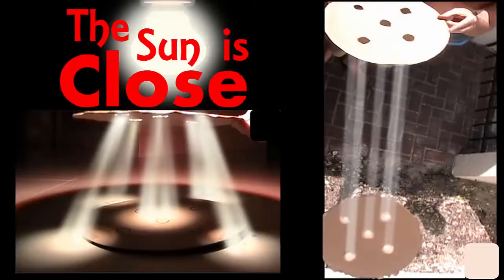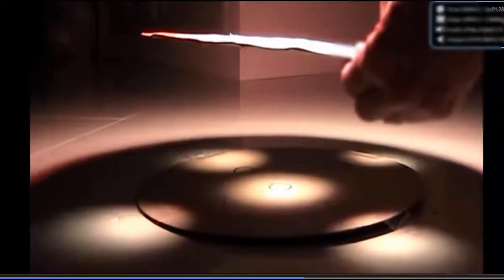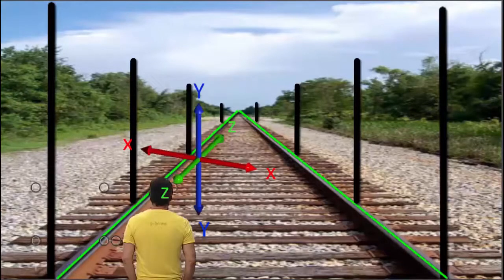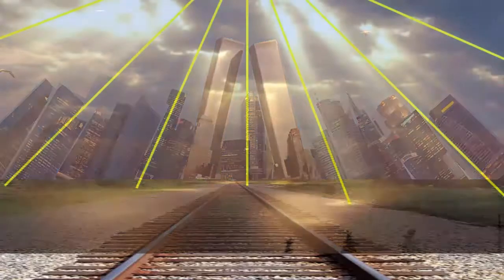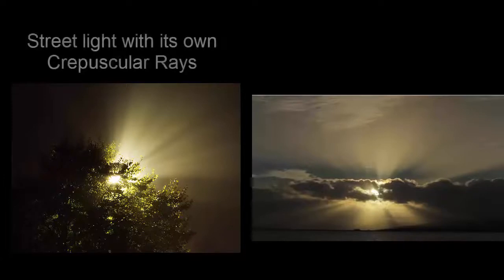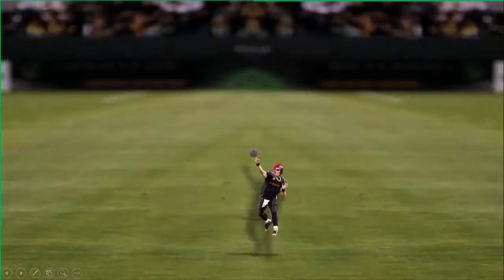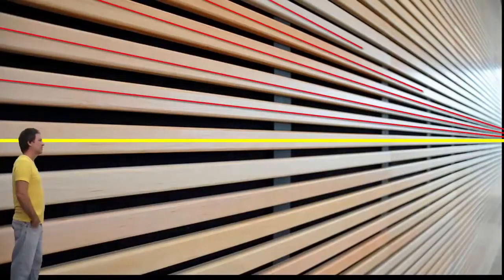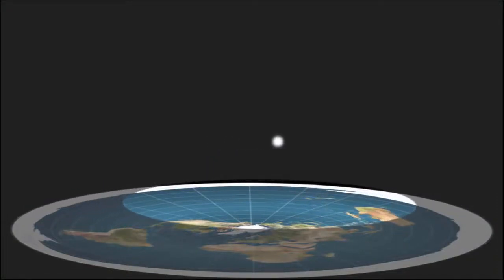CREPUSCULAR SUN RAYS PROVE FLAT EARTH perspective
Mainstream science has sought to explain away these sun rays that are extremely damaging to the heliocentric model, as just the result of a visual phenomenon known as linear perspective.  The problem is... perspective can't explain these rays.  And... I will show, that the very perspective they invoke to try and save the heliocentric model from these damaging crepuscular rays actually indicts the heliocentric model as a fraud.

Perspective has to do with THE OBSERVER. From the observers perspective, objects going away will follow the convergence pattern I showed at 16:40. The higher the object THE STEEPER AND FASTER IT WILL APPEAR TO LOWER - THAT'S A FACT JACK.

The object (like the train going away) @ 16:52 has only ONE movement RELATIVE to the observer - it's moving further away. The other train @ 17:31 high up on a high plane has two VISUAL movements, 1. AWAY, and 2. DOWN. So it's kinda moving PARALLELISH TO THE OBSERVER.
There is no southern pole star. What folk are seeing when they look south is a perspective produced counter rotation. For example: If you are at the north pole, polaris will be directly overhead and all the stars will be rotating around it - and the stars just above the horizon will do a big circle around you staying parallel to the horizon, right?... I don't know how much you know about perspective, but notice how the clouds will angle down towards YOUR horizon THE FURTHER AWAY FROM YOU THEY ARE. Keep this in mind. The further south you go... polaris will get lower and lower in the northern sky FROM YOUR PERSPECTIVE. Let's say you go far enough south that polaris is on your horizon... the surrounding stars that were rotating around you at the north pole would now be rising in the east and setting in the west. And if you look to the south, you will see a counter rotation DUE TO PERPSECTIVE. This is tough to understand, I get that. Think about it for a while... If you want to discuss like a human being, I'm open... If you're going to name call - TAKE A HIKE!